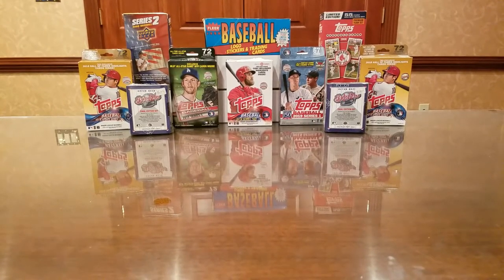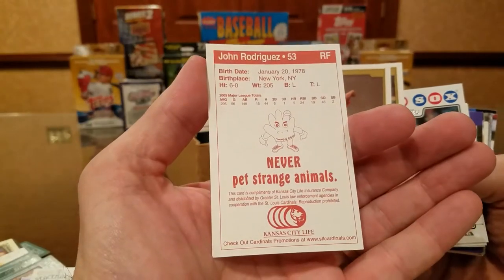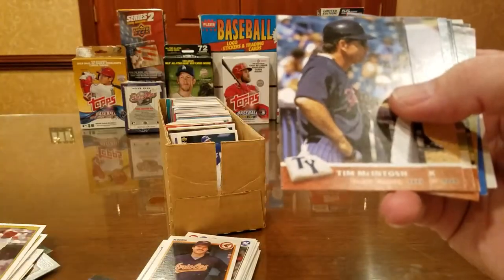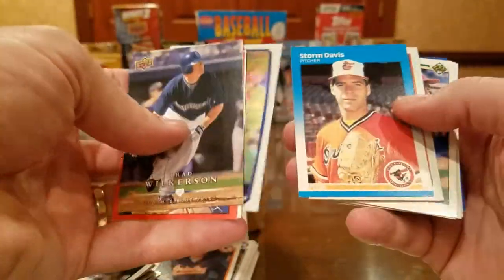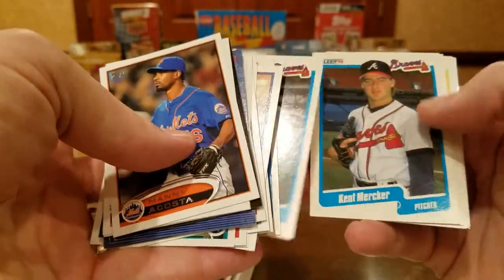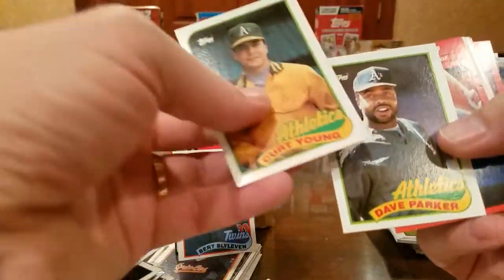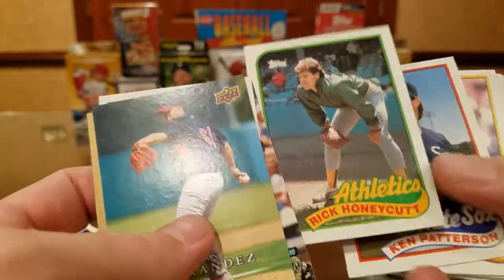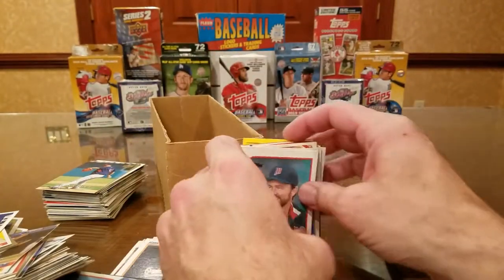Box Break #5! 350 Baseball Cards of a 2000 card Buy!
In this video, we break open one of the boxes of 350-400 cards we purchased in a six-box buy from one of our Facebook groups.  We purchased all six boxes (3 Baseball, 2 Football, and 1 Basketball) from Facebook Seller Joe Moe and paid $25 total, shipping included.

As always, we will be in search of cards of Hall of Famers, star players, and players who sign TTM (Through The Mail).

How do you think this third Baseball box stacks up?  Was it worth $4.16, which is the per-box price?